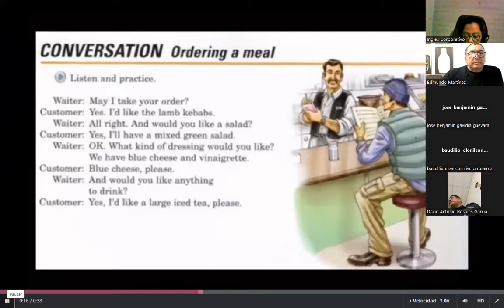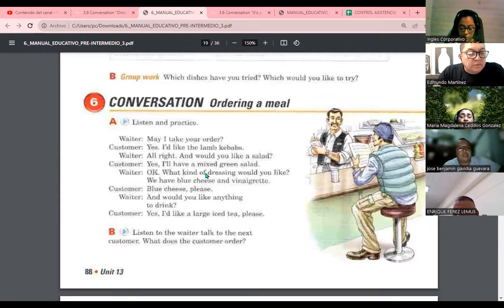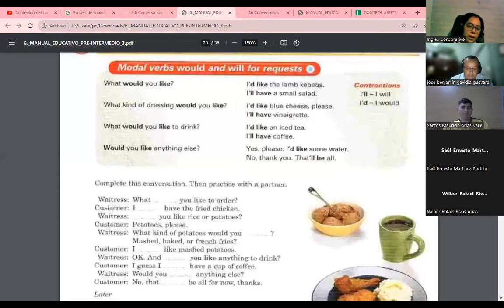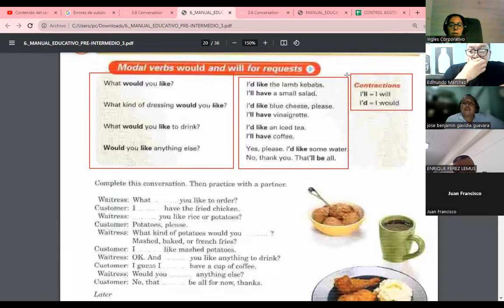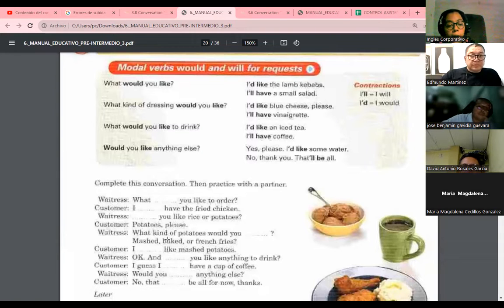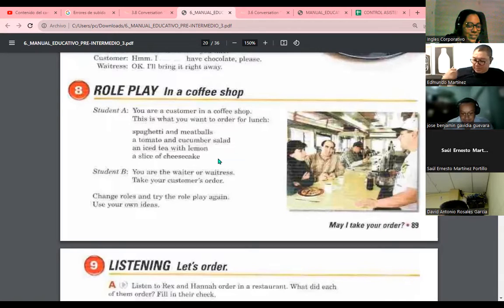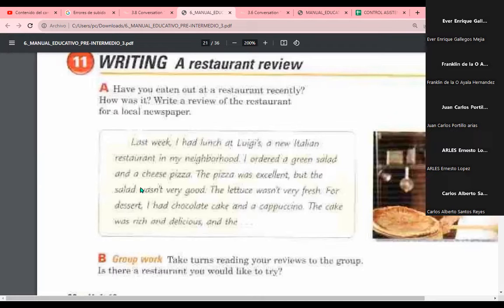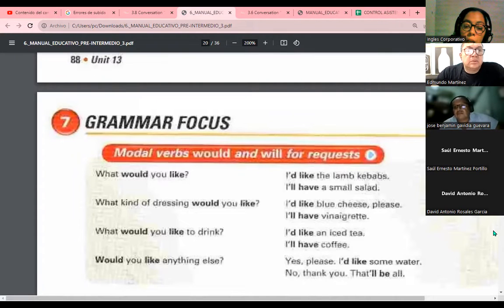Session 06-10-10-23-FI-REGA-109-Carranza-Modals verb would and will